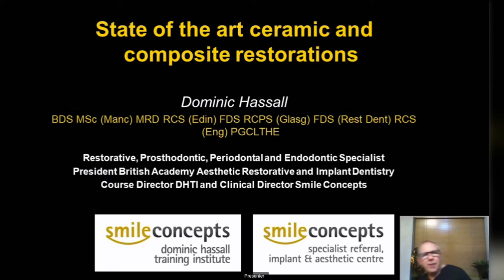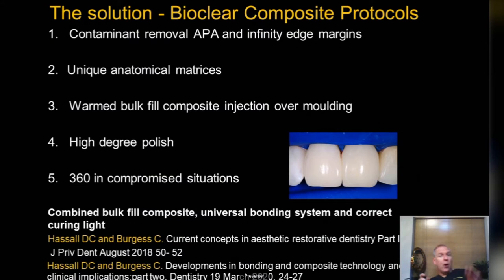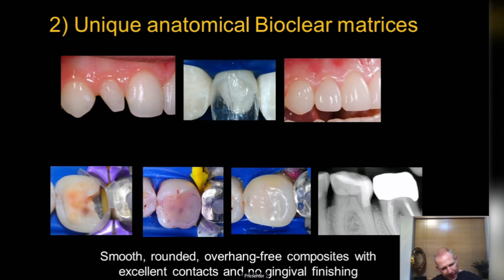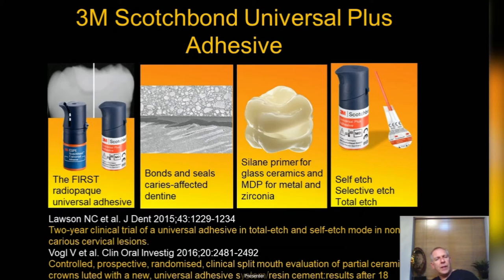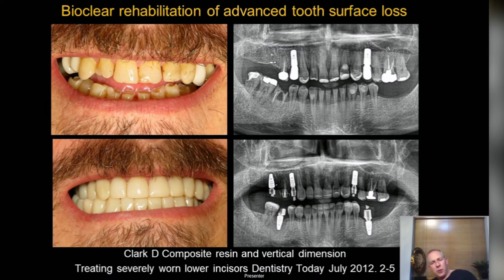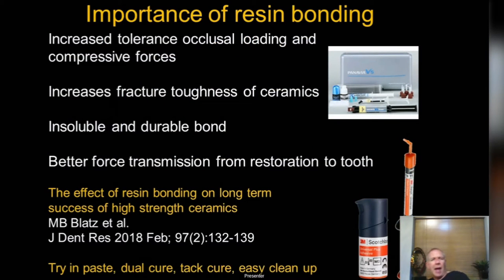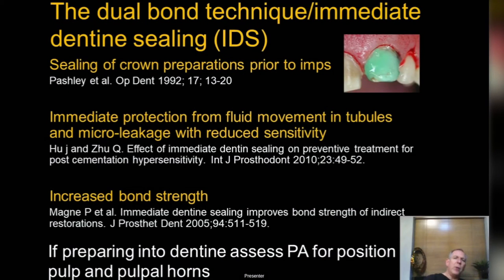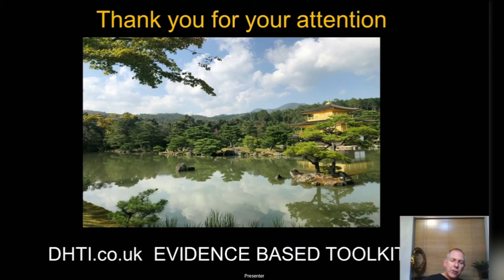Ceramic and Composite guide 2023 | Get Excellent long term Aesthetics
Dominic Hassall's 2023 material recommendations for Modern Ceramics and Composite Restorations.

Chapters:
0:00 Introduction
3:03 What do patients and dentists want?
7:22 Bioclear composites
30:43 Modern ceramics
50:26 Evidence based toolkit
51:07 Questions from Dentists